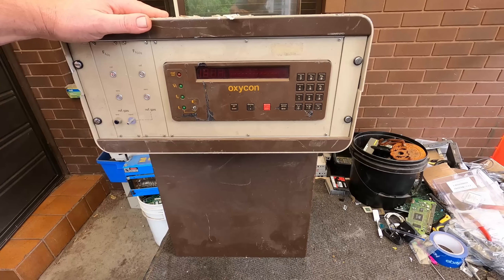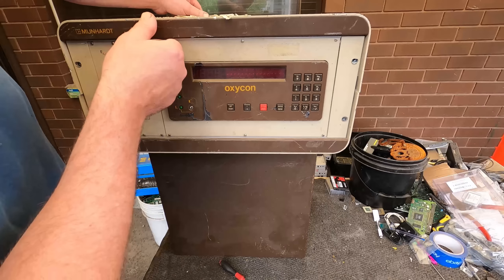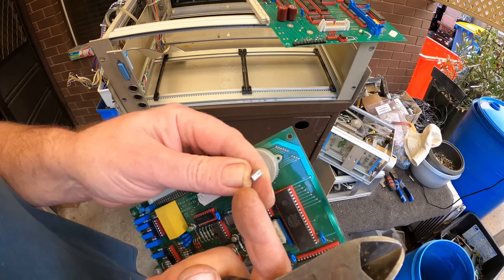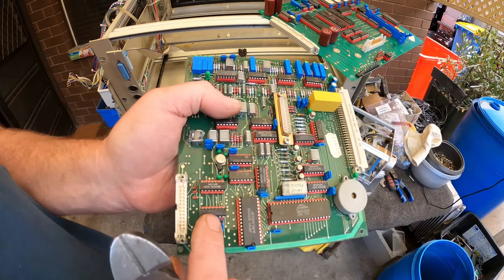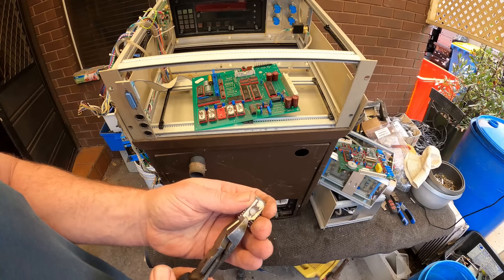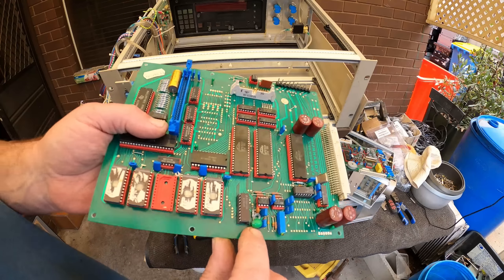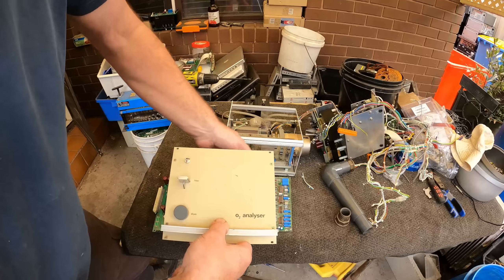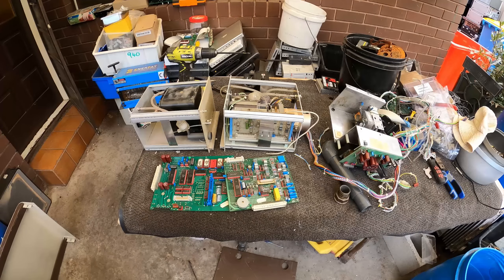What's inside a Vintage Elecrocardiogram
This old electrocardiogram is one of those oddball items I get from time to time. Not a heap gold recovery wise but still interesting enough to take a look at.

Street scrapping starts in 3 weeks!

Postal Address:
Yarraville
Victoria 3013
Australia